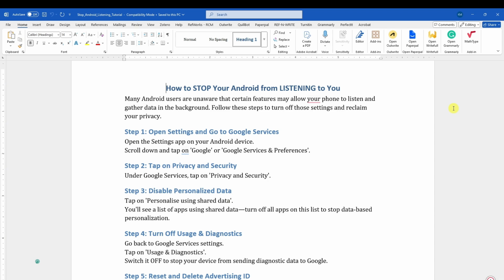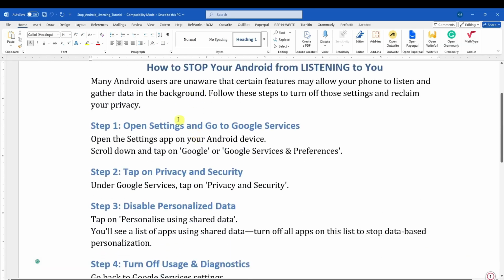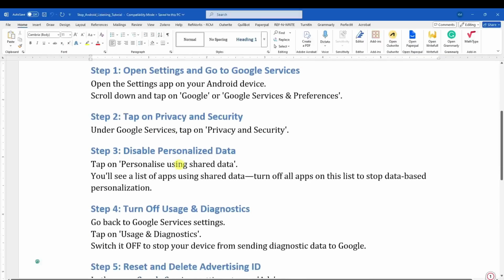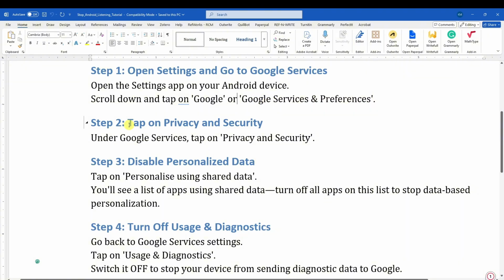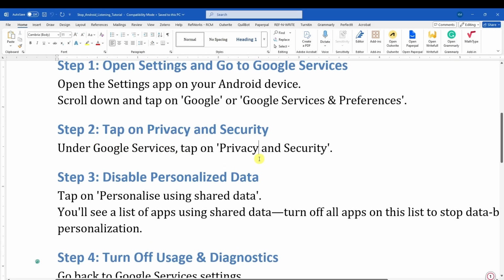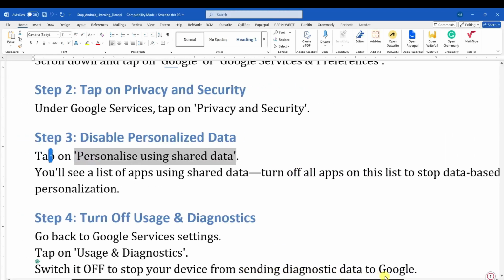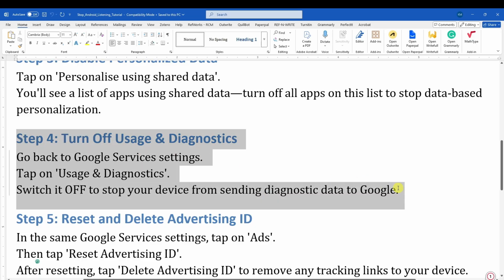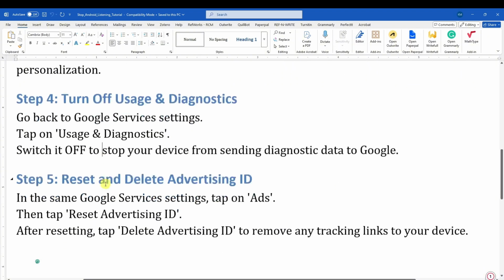How to STOP Your Android from LISTENING to You 👂 (Creepy Setting You MUST Turn Off!) 📲✅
Is Your Android Listening to You? Turn Off This Creepy Setting NOW! 🛑📱 (2025 Privacy Fix)
Ever feel like your phone is listening to your conversations? You're not wrong. In this video, we’ll show you how to stop your Android from secretly listening in by turning off hidden microphone and voice access settings that track you.

🔐 What you’ll learn:
✔️ The setting that allows background microphone access
✔️ How to turn off “Hey Google” and other voice triggers
✔️ Disable microphone access for unnecessary apps
✔️ Bonus privacy tips to protect your data
✔️ Works on Samsung, Xiaomi, OnePlus, Realme & more

✅ 100% Safe • No Root Needed • 2025 Updated Guide